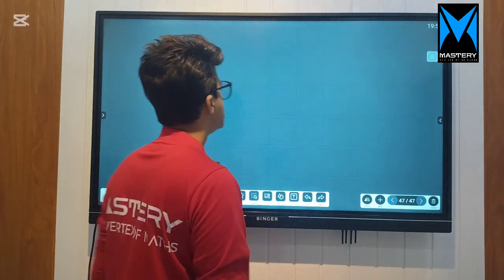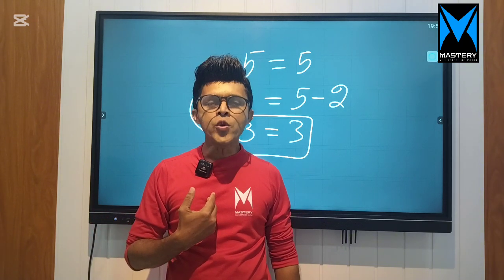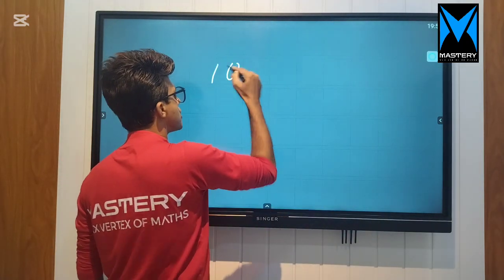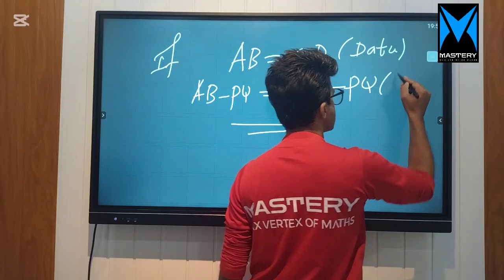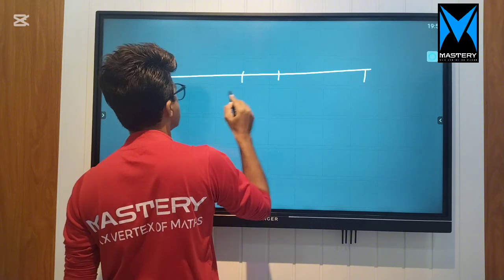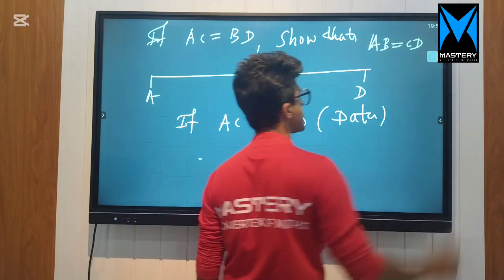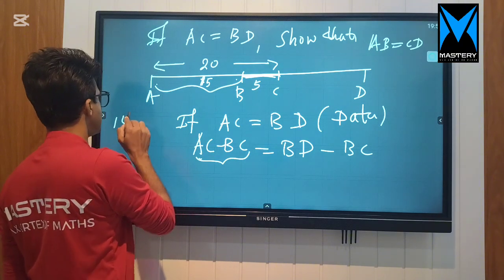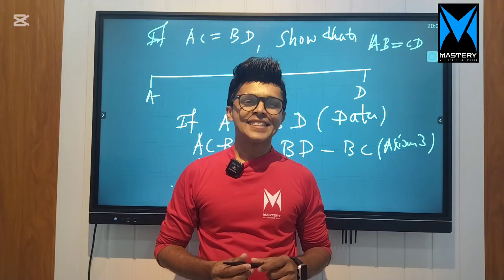English Medium Maths Grade 9 Axioms(3)